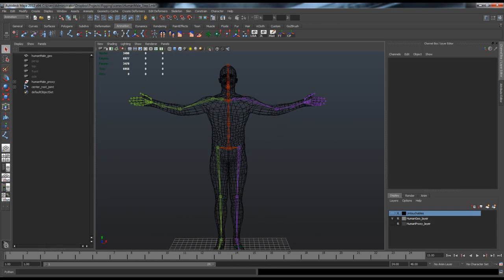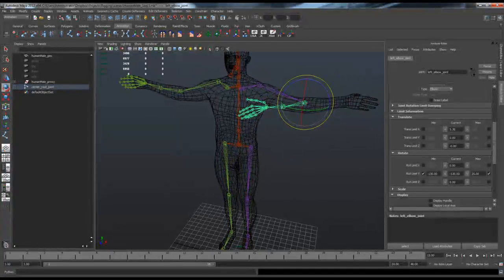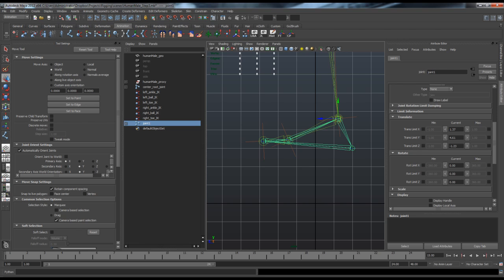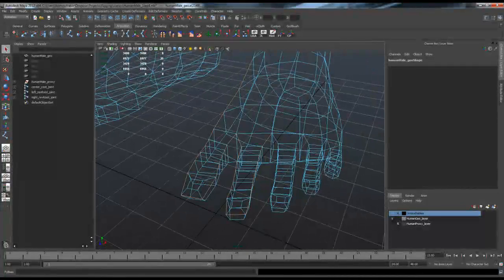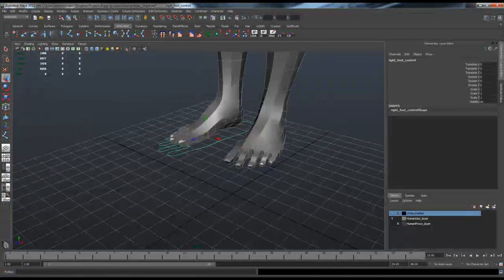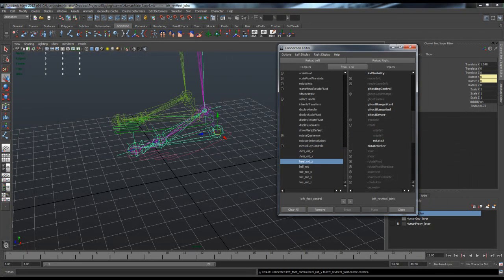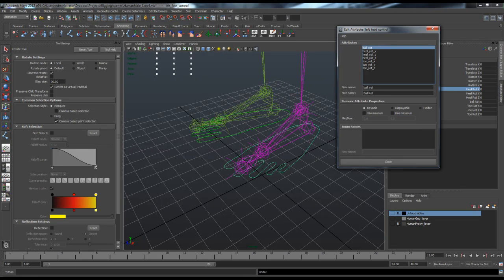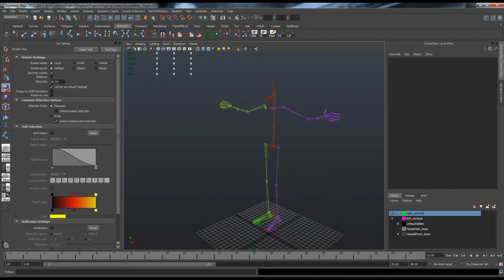Rigging - Human Male step 4 - The Custom Rig - Leg Controls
In this video I will discuss the set up of the leg and foot controls. You can also find this video on my blog along with the text version of this tutorial.